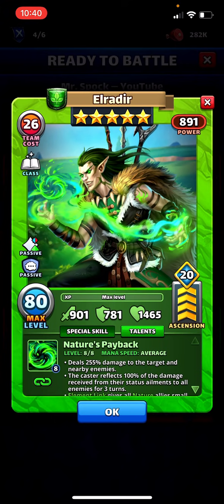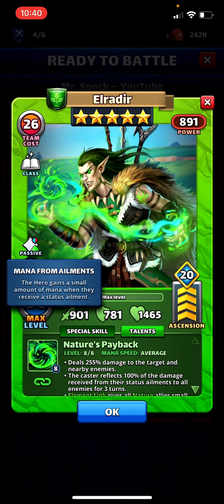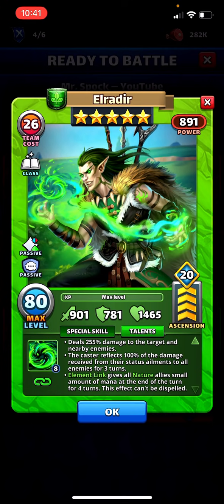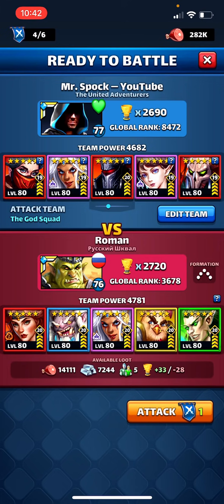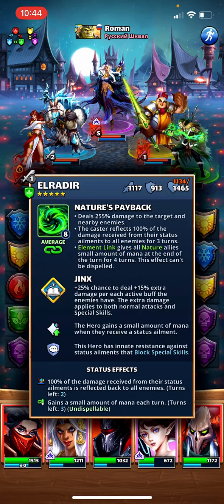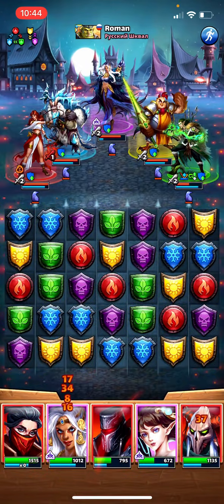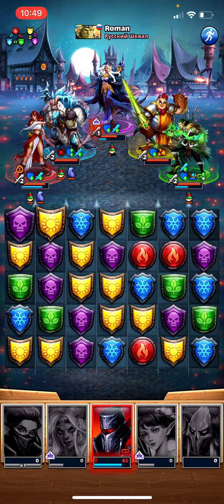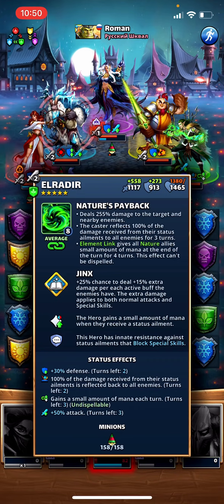Testing out Elradir + 20 | Empires and Puzzles Hero Test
Elradir is the June HOTM (hero of the month) and he is definitely part of the trend of HOTMs being better than they have been in recent months. I don't think Elradir is an elite hero but he is a pretty strong hero with plenty of use cases in the current meta. See my full thoughts in the video.